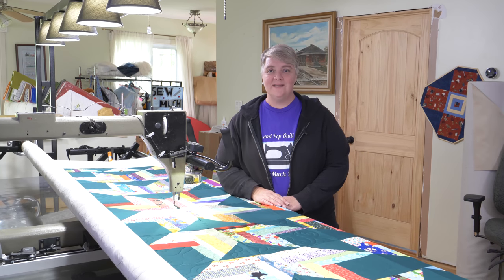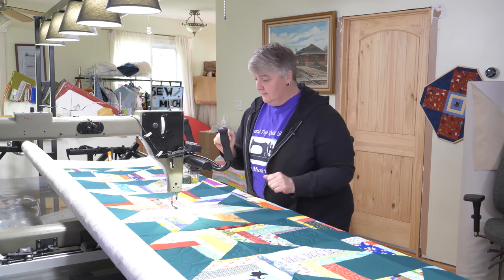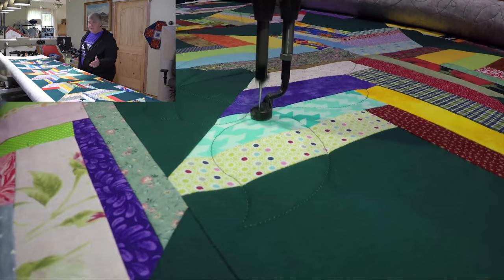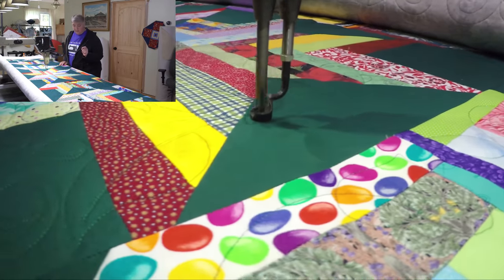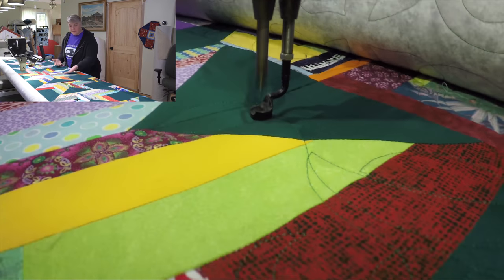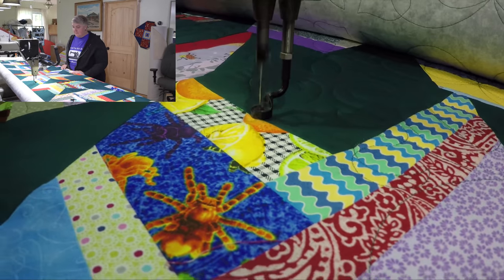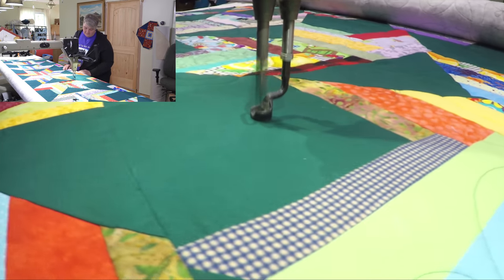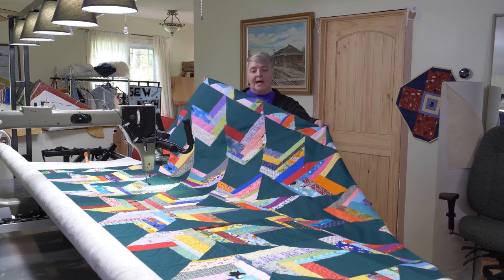Quilting The French Braid Star Quilt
A fun way to enjoy a Wednesday while we quilt up the give away French Braid Star Quilt.  Great pattern for the centre block!